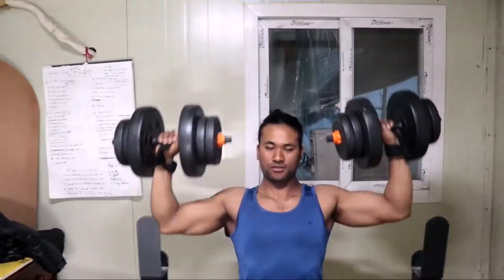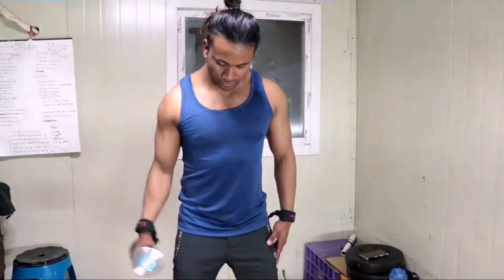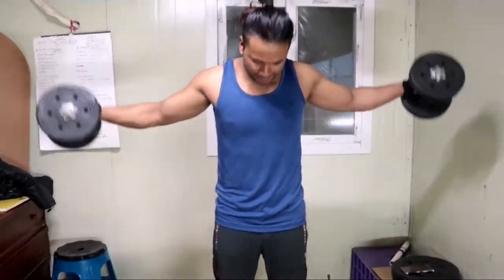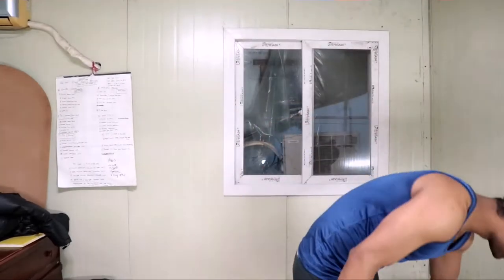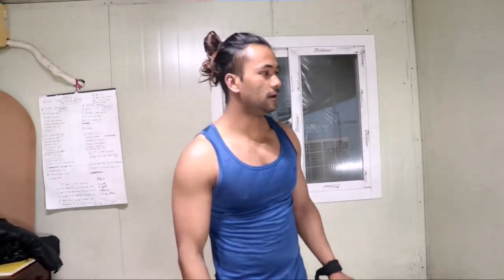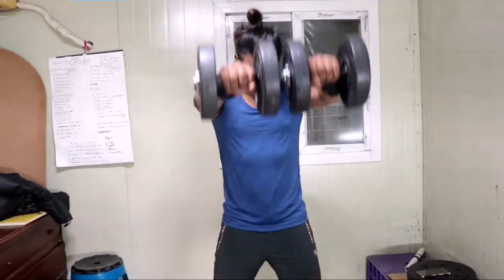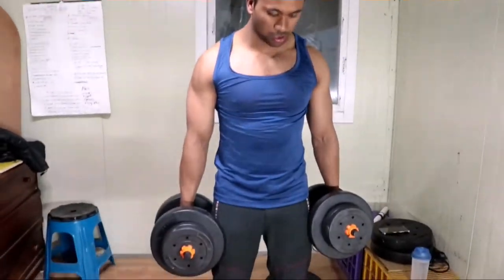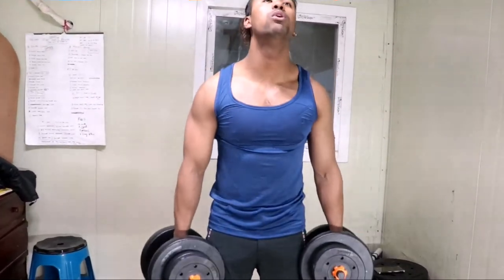ONLYDUMBELL SHOULDER WORKOUT# SANTOSH SHRESTAH# GYMWORKOUT#HOMEWORKOUT#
Dumbell only shoulder workout